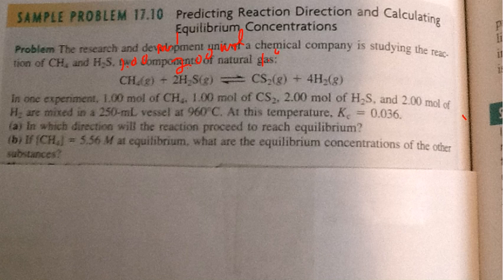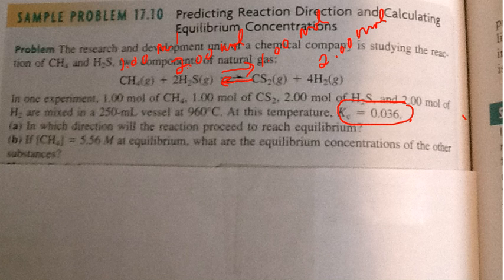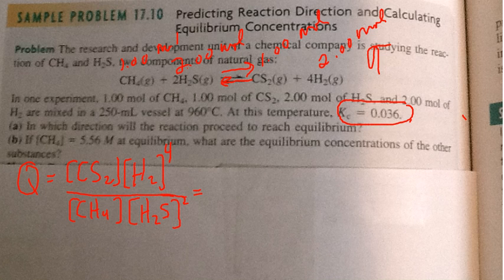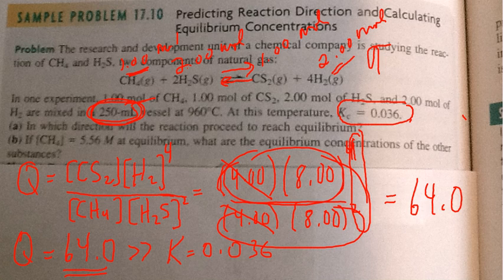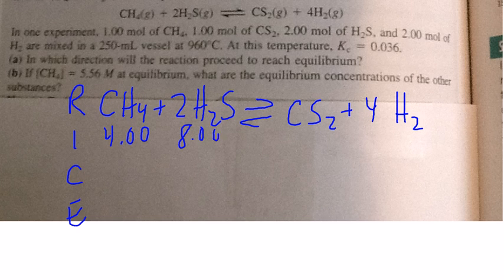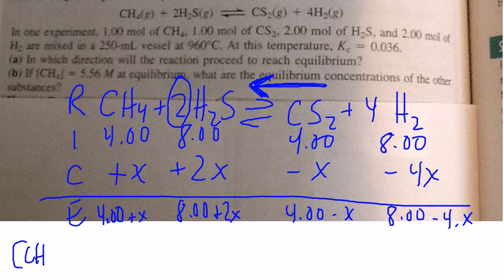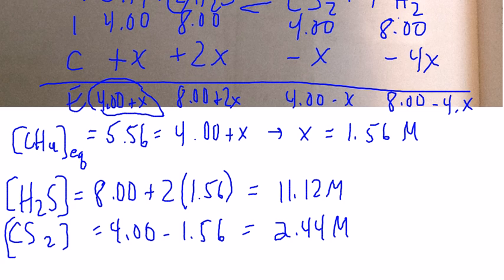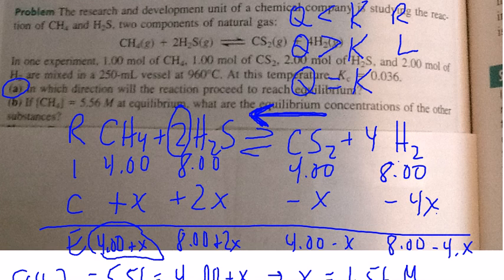APChem Equilibrium Video 9_Predicting Reaction Direction